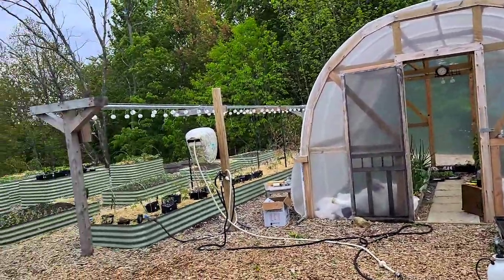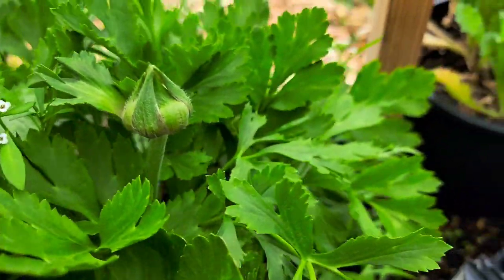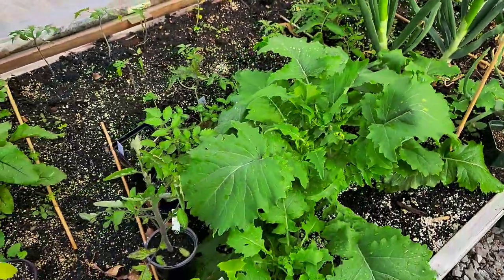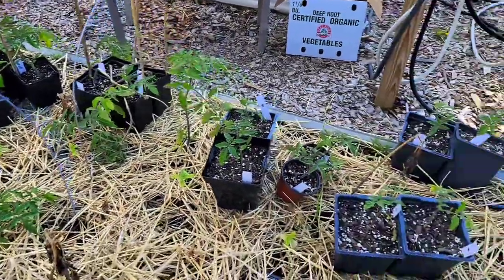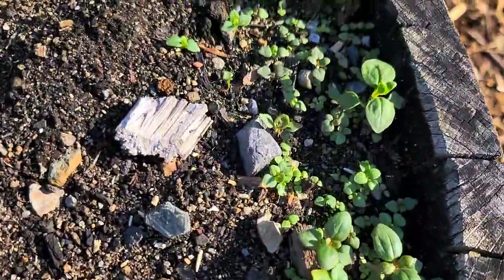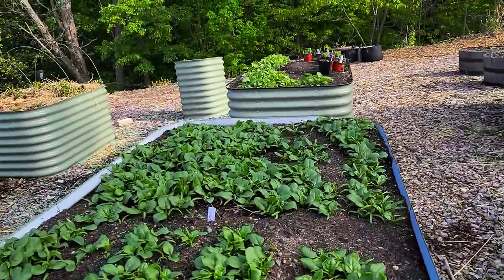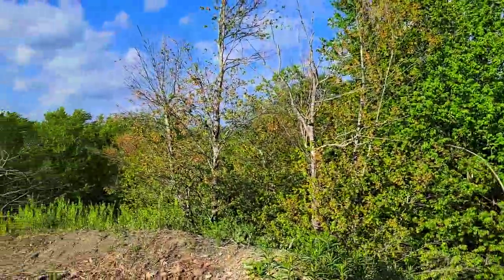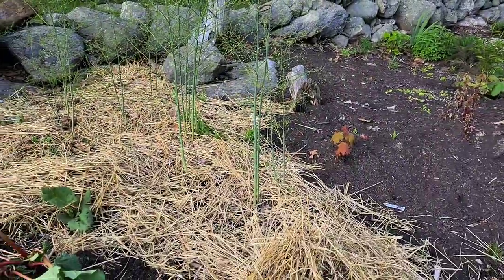Frost Loss 😞 Full Garden Tour including our Birdies Raised Beds and Greenhouse